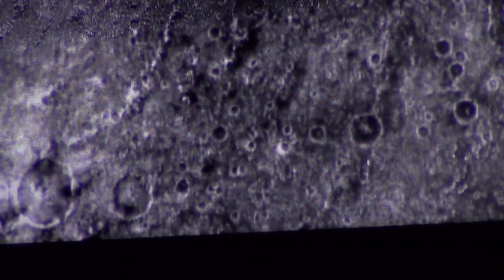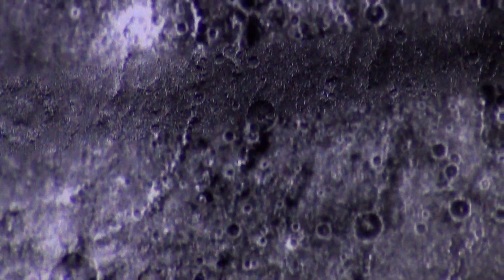Gaymedes Sculpted Surface